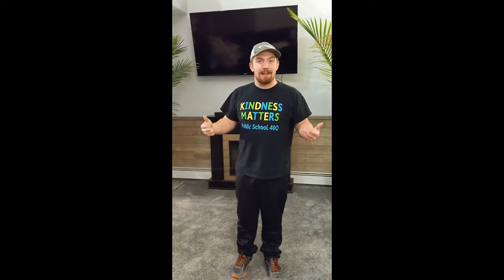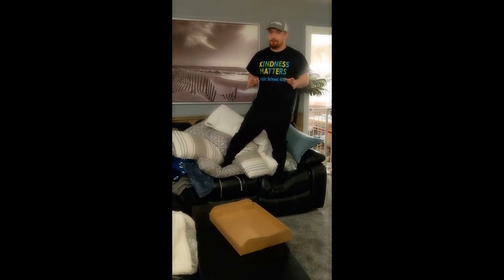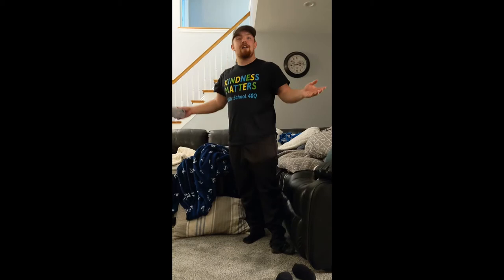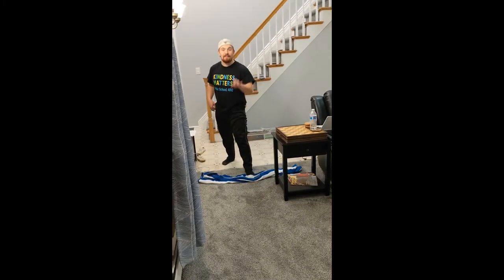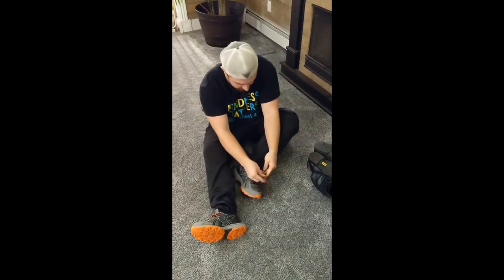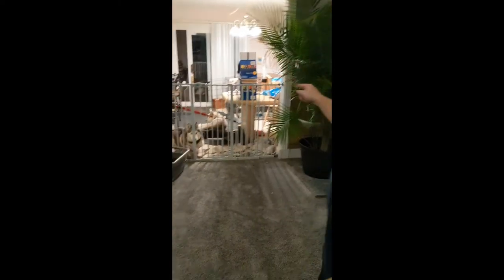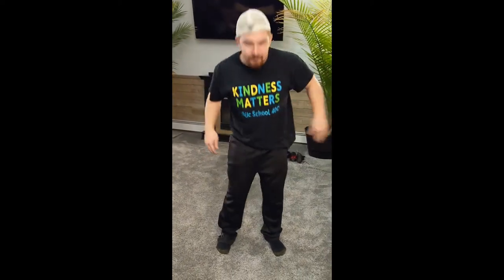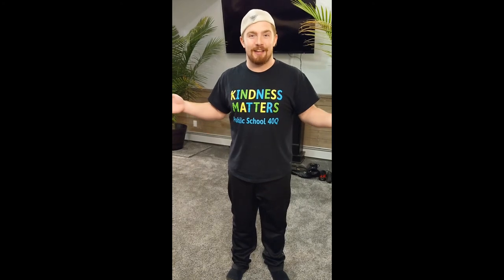Virtual Field Day/ Fun Day Spring Break The Remix-40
Welcome to our virtual field day fun day. Today we are engaging in our virtual "spring break" adventure activities. Hope you enjoy!